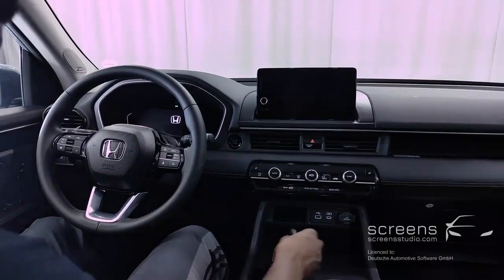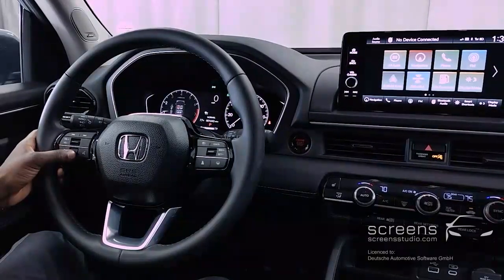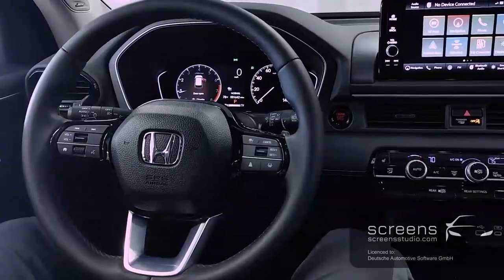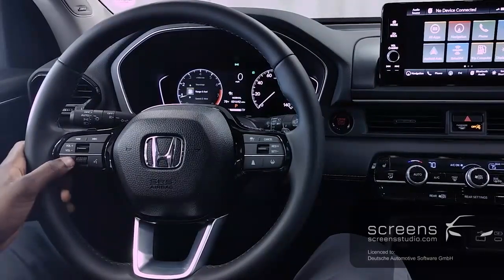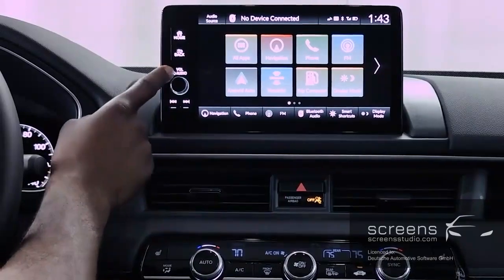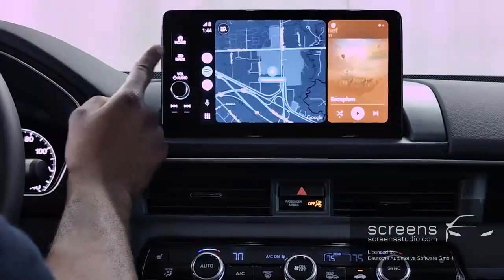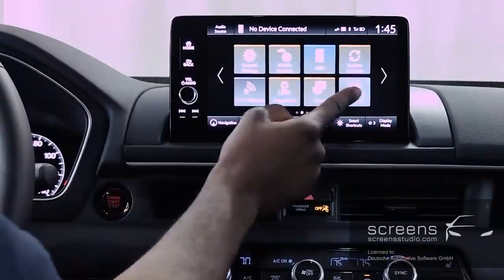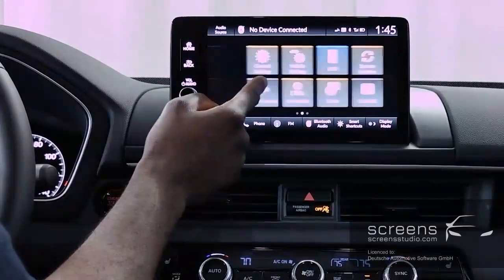Honda Pilot | Car overview